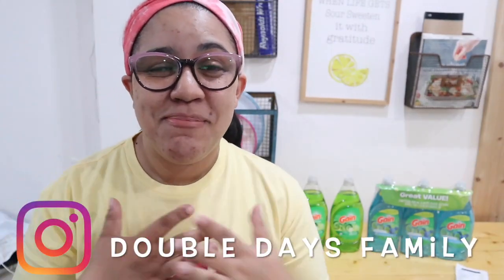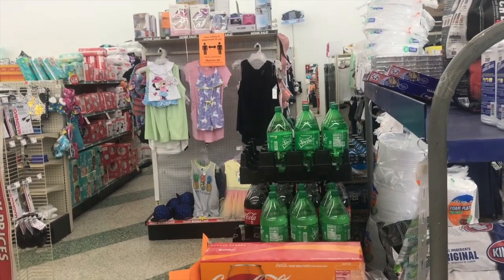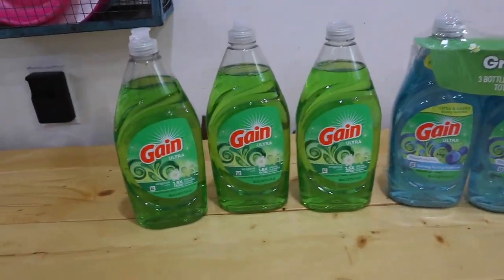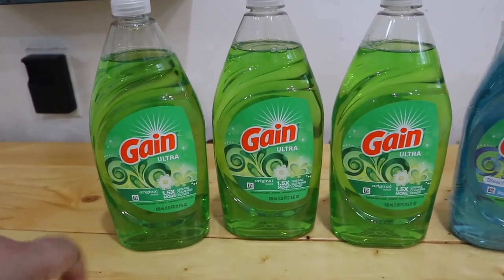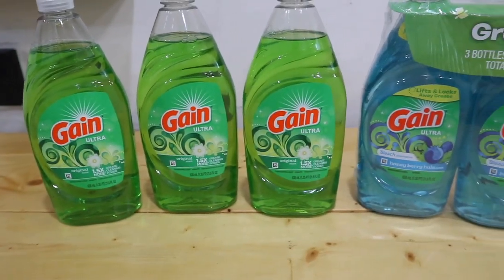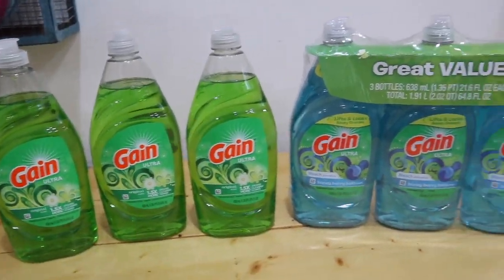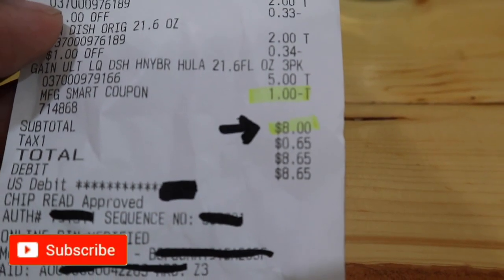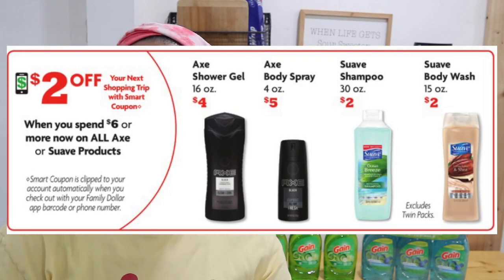Start An Instant Stockpile! Super Easy Family Dollar Digital Couponing!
How To Start A Stockpile Today! Super Easy Family Dollar Digital Couponing Deal This Week!! Welcome back everyone!! Today I have a super easy digital only couponing deal for you at Family Dollar that ends June 13th. Wether your new to couponing a beginner or a seasoned extreme couponer you can start an instant stockpile right now! Couponing at Family Dollar is easy especially if you are a new or beginner to couponing. What better way to start couponing then with an instant couponing stockpile of your own in just one shopping trip! I hope you all enjoy todays instant stockpile couponing video for beginners.